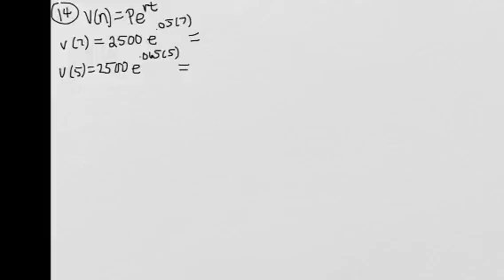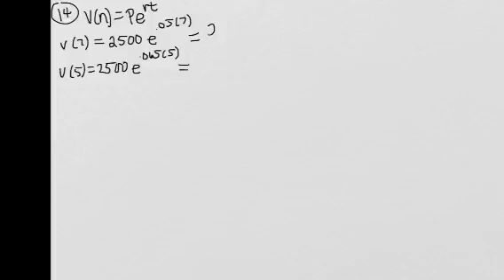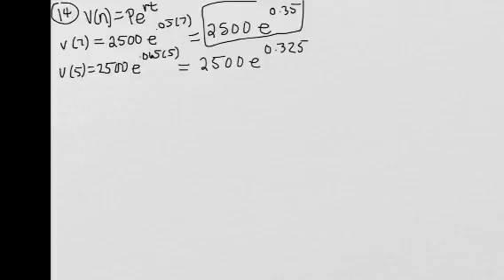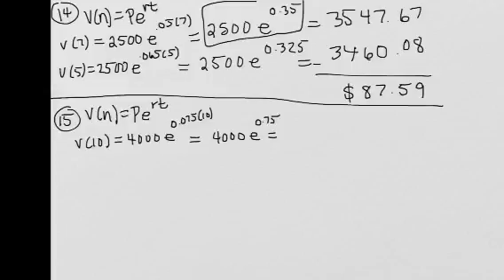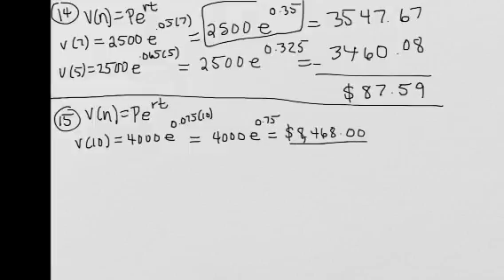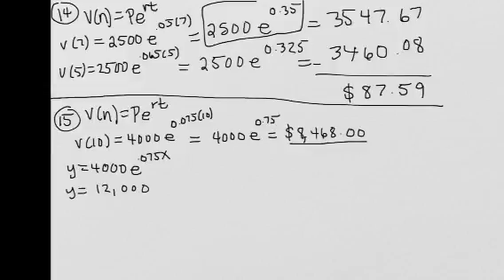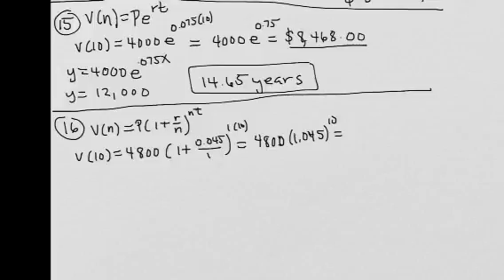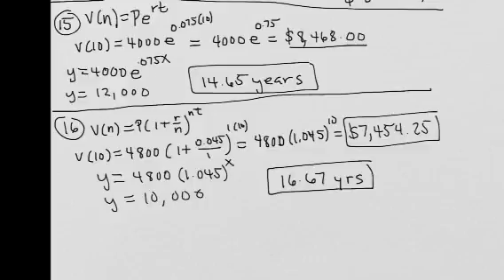IM3 mod13 rev#14-16